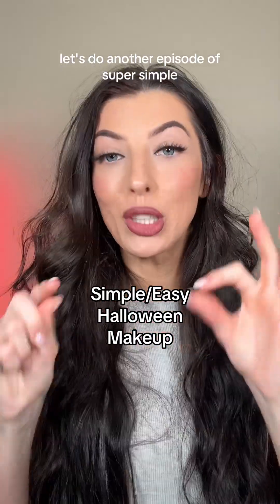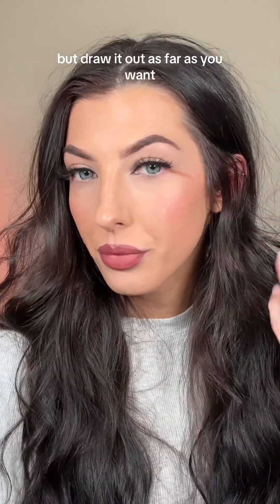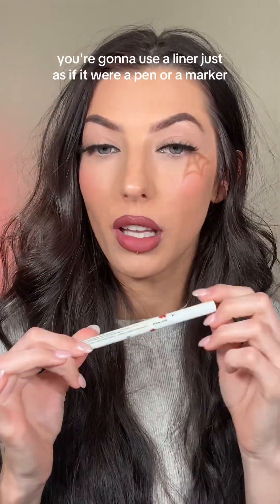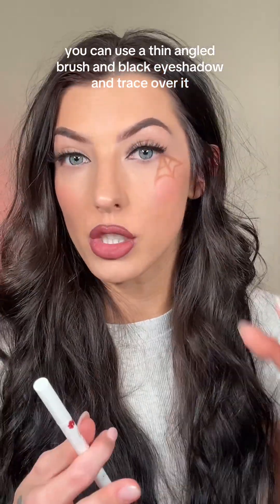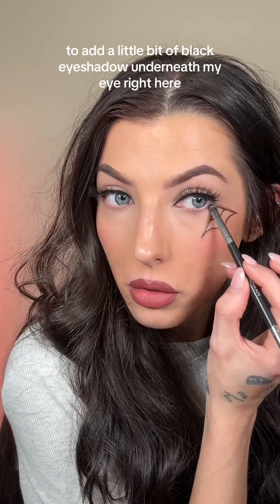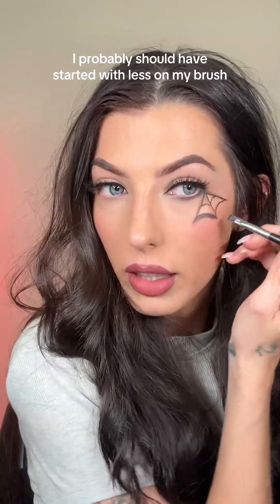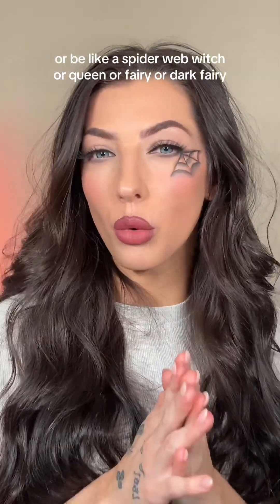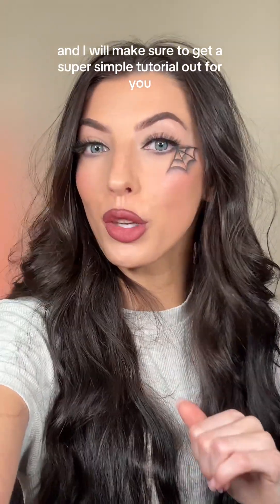Episode 2 of my simple and easy halloween makeup series!!